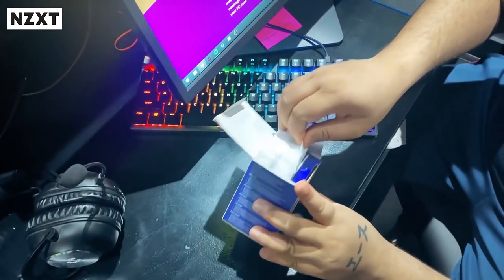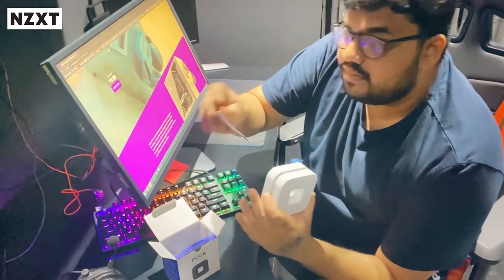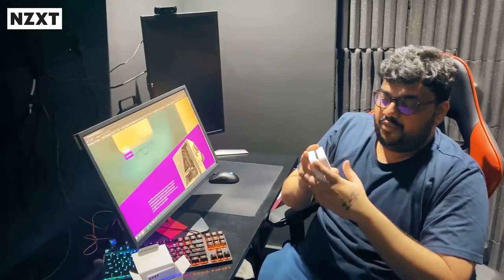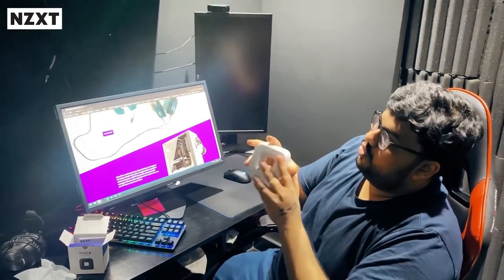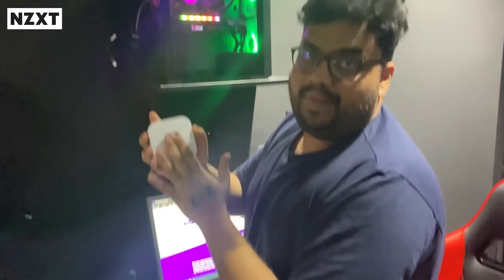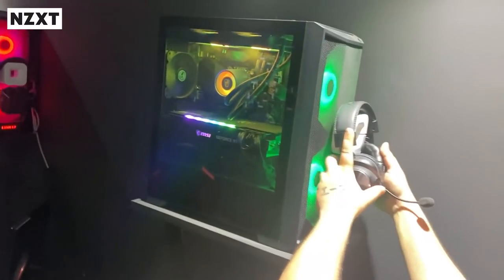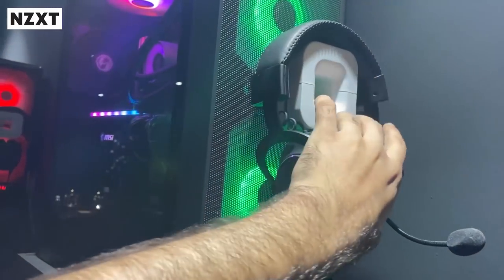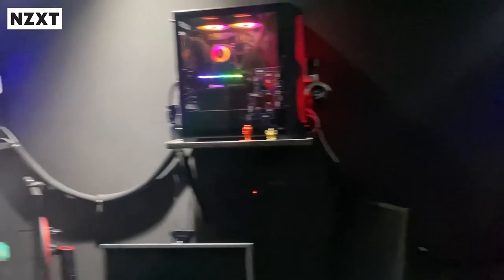I got something new for my PC 😈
To know more about NZXT